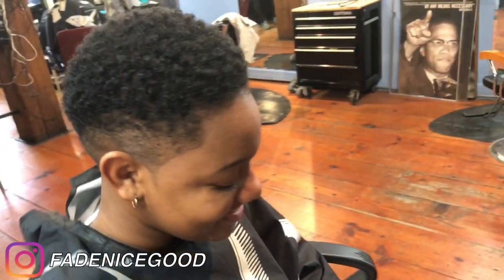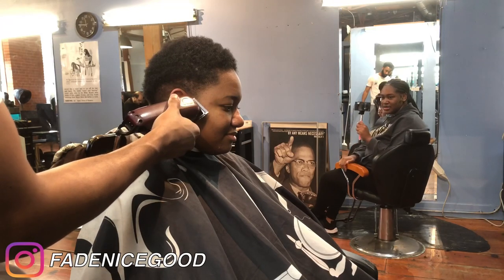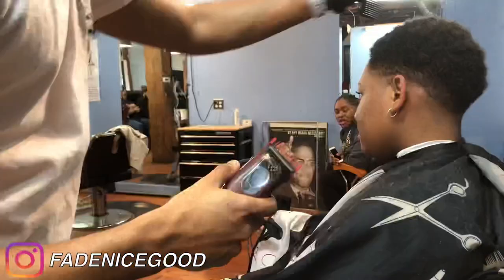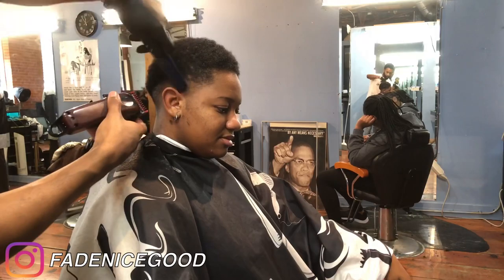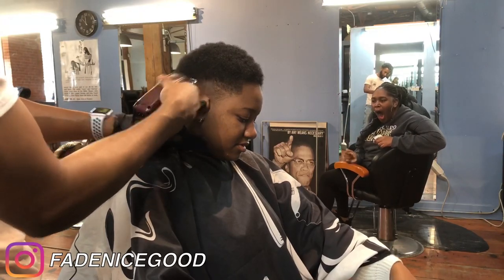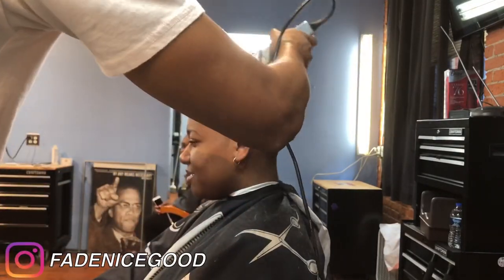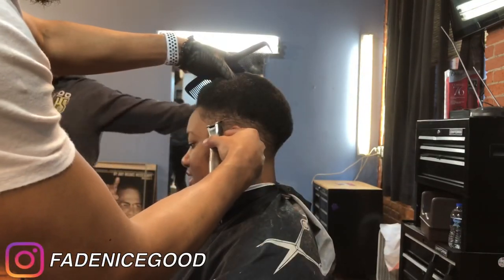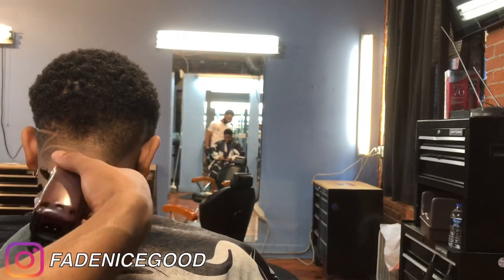MUST WATCH!!! BIG CHOP HAIRCUT TRANSFORMATION! HD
Fellow YouTuber “Special KayTv” decided to hit up FNG for a big chop! I had fun doing this haircut transformation. In this vid I’ll show you how to give a low fade on a client that’s cutting off long hair! Enjoy.